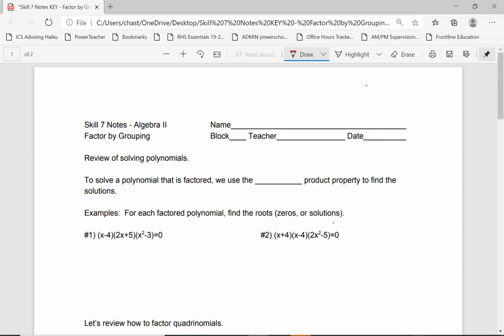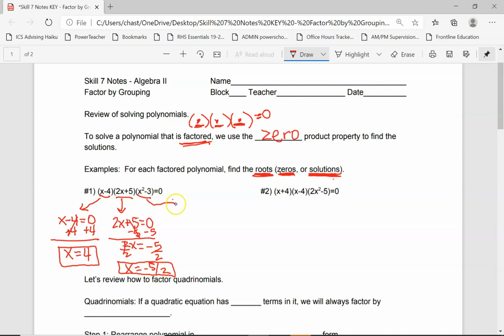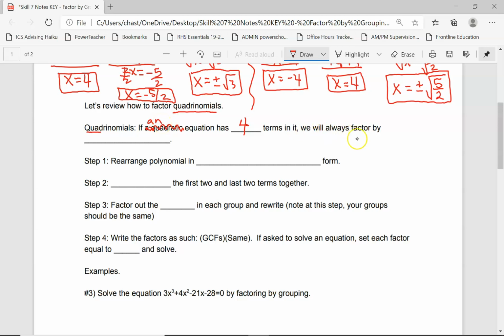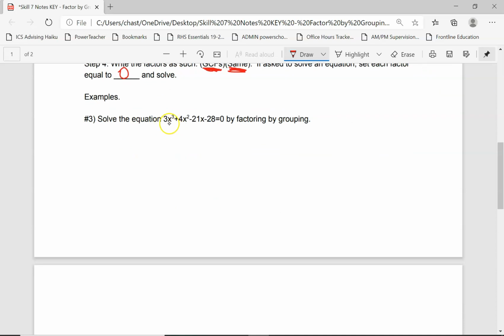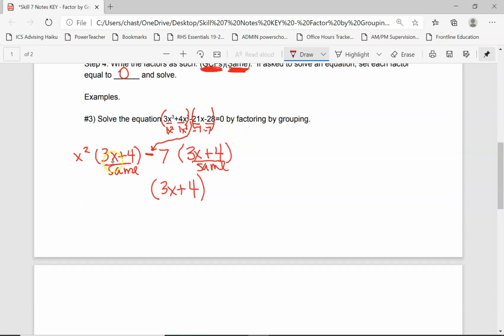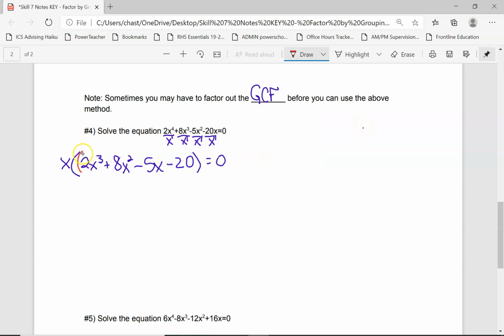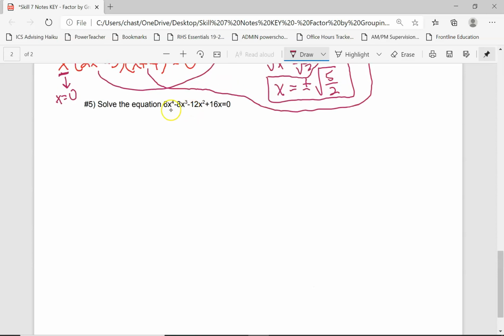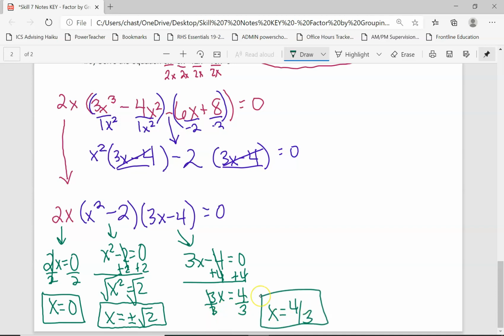skill 7 video factor by grouping